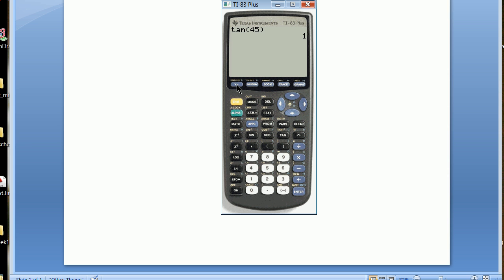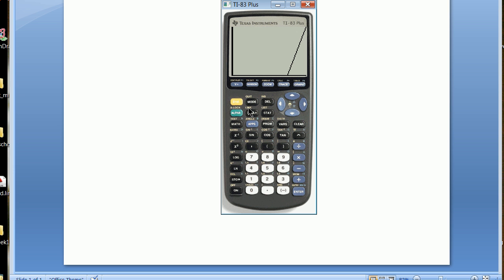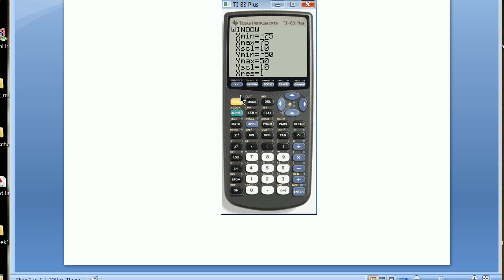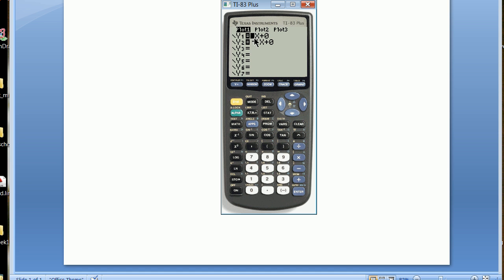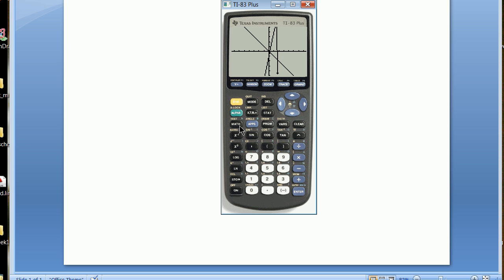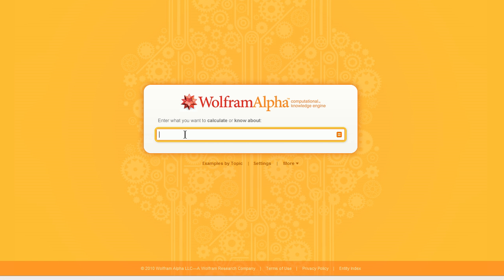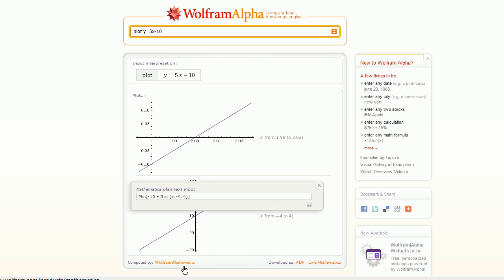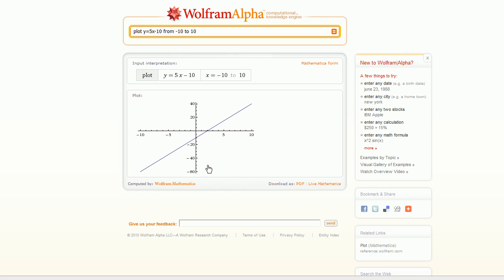Introduction to Graphing on the TI83 and in Wolfram Alpha